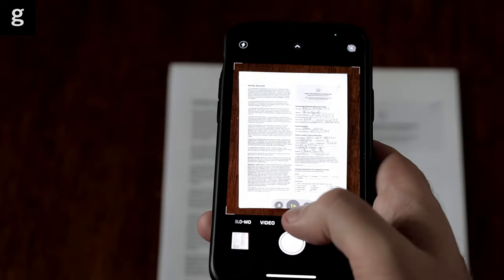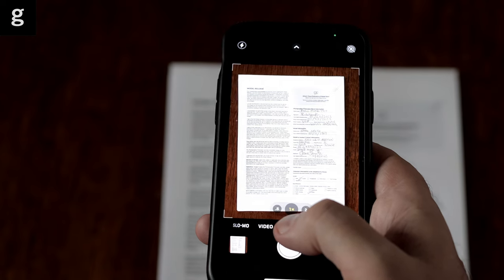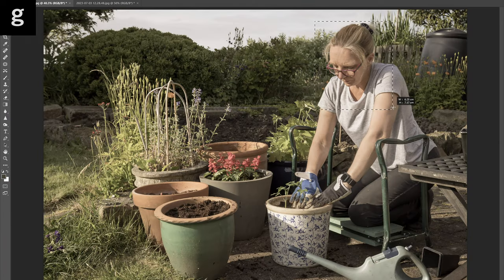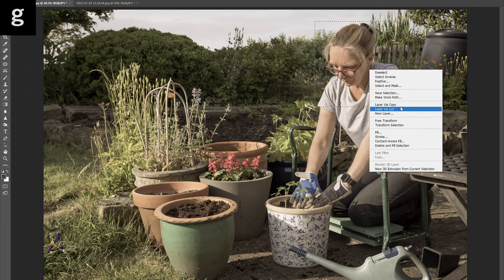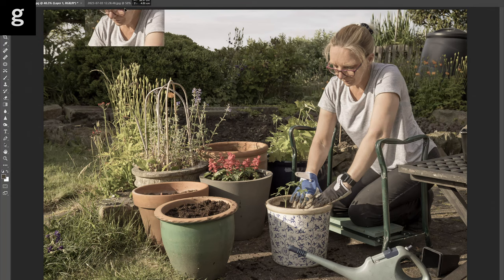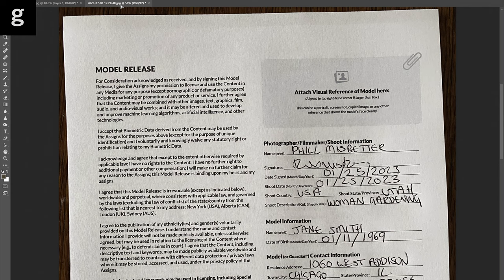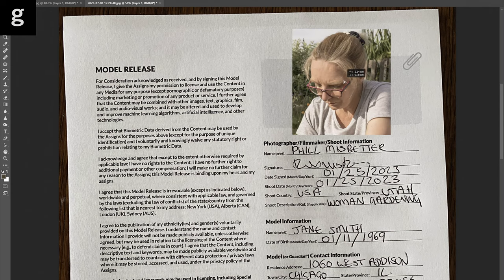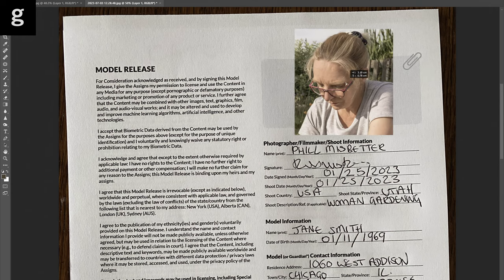14: How to fill in printed Model Releases correctly for Getty Images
Getty Images - Quick Tips - 14
How to fill in printed Model Releases correctly for Getty Images

Model Releases - When you need one and how to explain them to models:

If you shoot lifestyle photos or videos, but you’re not yet an iStock or Getty Images contributor, please click this link below to apply to join us.

Use this invitation code in the Contributor app when applying: Y221

See the Work With Us site here for full details